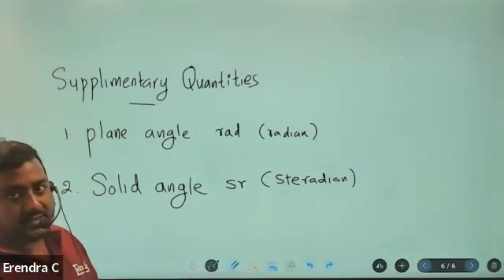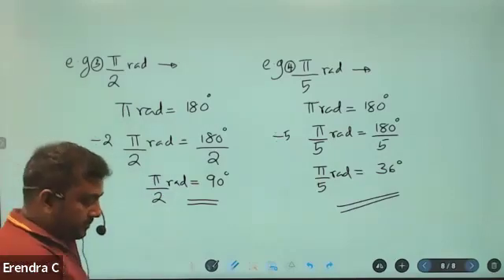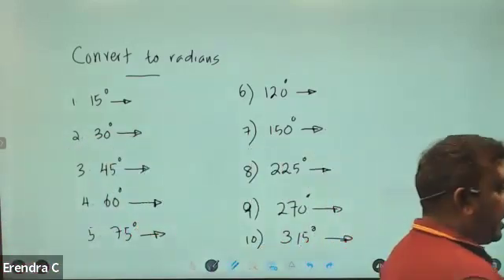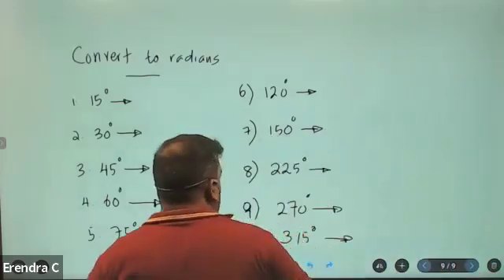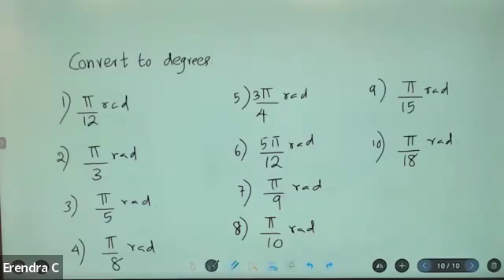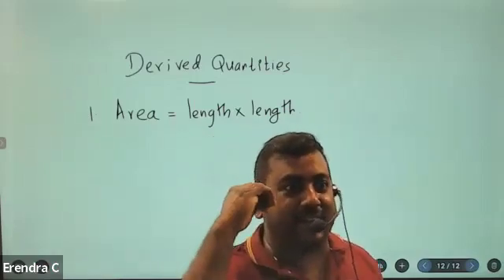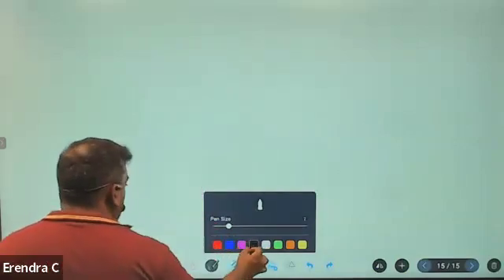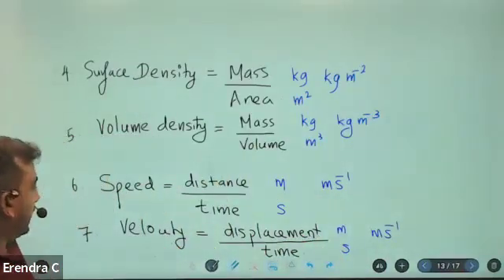2026 Al Physics Theory 2nd June 24